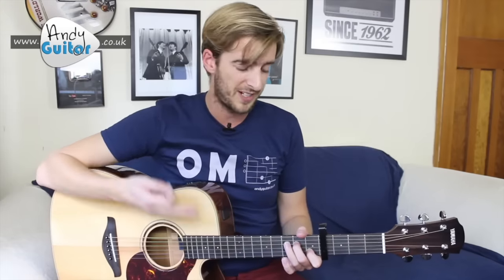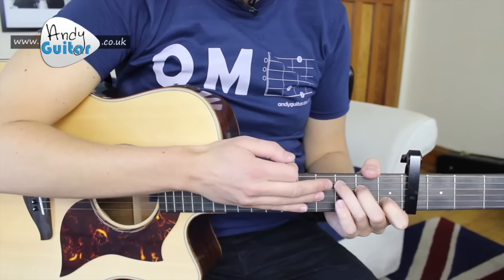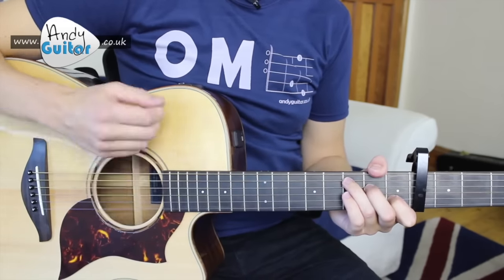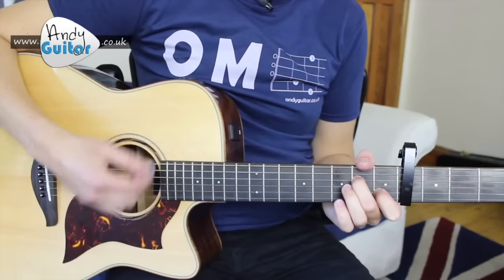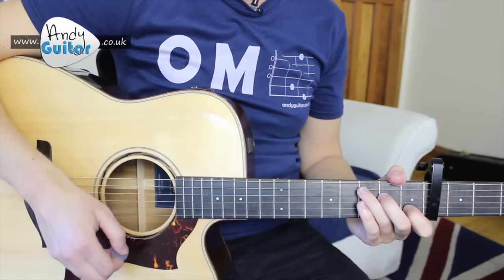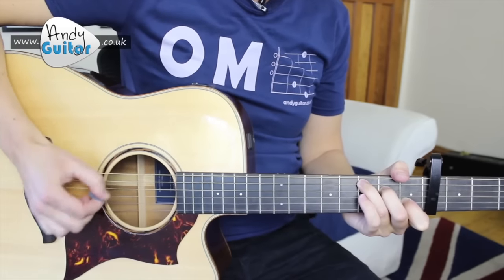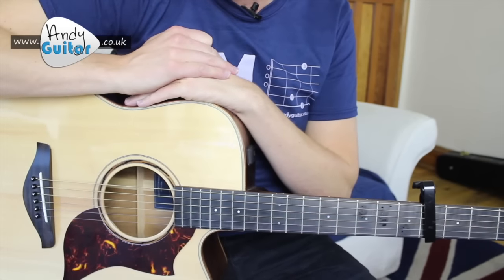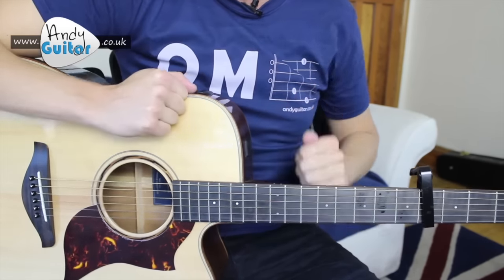Dakota - Stereophonics - Easy 4 CHORD Guitar Song - Beginner Lesson + Tutorial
This song uses just four chords; C, Am, F and G. We'll also learn the cool Am7 chord embellishment (very easy) and use the much easier Fmaj7 (F major 7) in place of the F chord, just like Kelly Jones does, as you can watch in the video here!

This lesson is based on this Live version by Stereophonics!